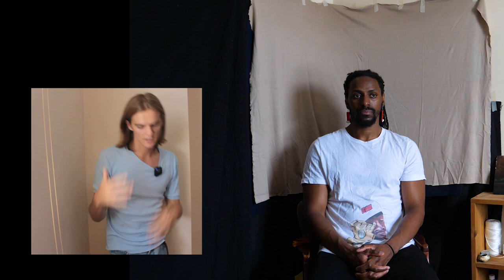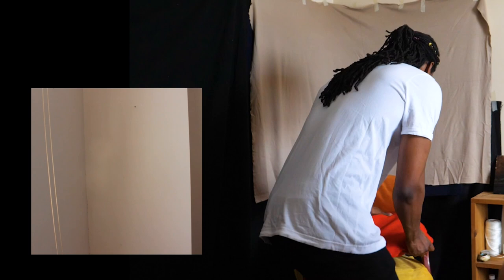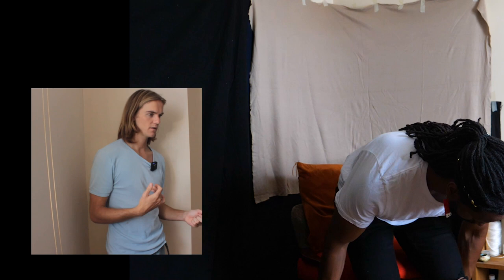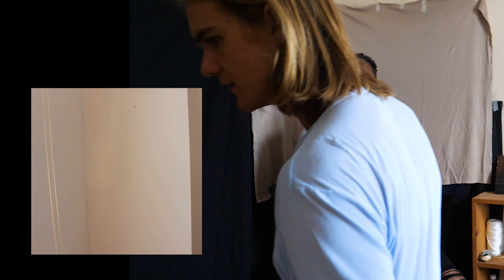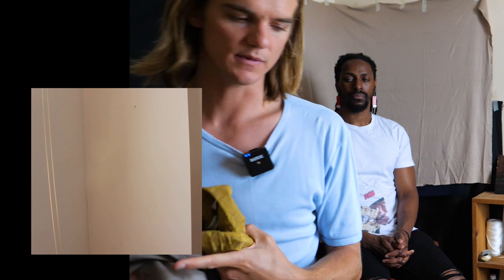How to compose a portrait painting - from life!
Portrait Painting with the Model (in sight size) | Pt 2 | COMPOSITION - with Moses Hamborg

Join us for part two of a full portrait painting from life course!

Teaching this course is Moses Hamborg, a portrait painter based in Los Angeles, California and Dakar, Senegal. Born and raised in Southern California he moved to Italy to study drawing and painting. After graduating from the Florence Academy of Art he was awarded the Artist in Residence position. Following his residency he took on portrait commissions in Europe and the US while he furthered his training at Charles H. Cecil Studios.

Moses has work in the permanent collections of the New Salem Museum of Art, USA and the Manifattura Tabacchi, Italy. Moses was awarded a Certificate of Excellence from the Portrait Society of America in 2019 and exhibited in the BP Portrait Award 2020 at the National Portrait Gallery, London. In 2021, after spending time painting in Freetown, Sierra Leone, he was accepted into Kehinde Wiley's artist residency, Black Rock Senegal and exhibited with the 14th DAK'ART Biennale in 2022.

This is PART 2 of a "portrait painting from life" course where we will learn everything about portrait painting in an academic style as taught in the classical atelier system. We will cover how to set up your studio, canvas, how to make a transfer drawing and how to paint a portrait from first marks to finished masterpiece.

In part two we will learn how to compose a portrait.

RECAP -

• First try your model looking in different directions to see the different lighting and compositions – primarily; the two profiles, ¾ view and straight on.

• Also try the eyes looking in different directions to create interest. Depending on where your model looks, this can have a big effect on the overall atmosphere of the portrait. For example a portrait in profile will have a hugely different feeling to a ¾ portrait where the model is looking directly out of the canvas, at the viewer.

• The Van Dyck Z – this is a classic shape that runs from the eyebrow, down the bridge of the nose to create a Z. If you can accurately draw this shape, as it varies on everyone, it’s great to lock in the likeness. When you have one window, or light source, it’s easy to create a dramatic Z like this by placing the model on the left or right of the window or artificial light. Here our window is on the right of Arnie, our model, and the classic “Van Dyck Z” can be seen cast on the right side of his face. It is so named because you can see this lighting set up in quite a few Van Dyck portraits but it is a universal shape that can be found in many academic works. Once you notice it, you can make a point of locking in this shape with all the portraits that you do and it will help set up your portrait for success.

• When setting up a portrait we’re trying to create an interesting set up – with nice gestures and interesting shapes. This is why it is traditional to set the shoulders of the model facing in a different direction from the head, this create gesture and is more dynamic than having every part of the portrait facing in the same direction.

Moses Hamborg is an incredible oil painter and it was so fun to film this with him. :)

If you want to see more of Moses' work you can find him on instagram -@moseshamborg and his

The Classical Art School Online youtube page is run by @mimy_paints (Emily) on instagram - who is currently painting landscapes around South America.

- where you can learn more about classical painting and receive feedback for art students.